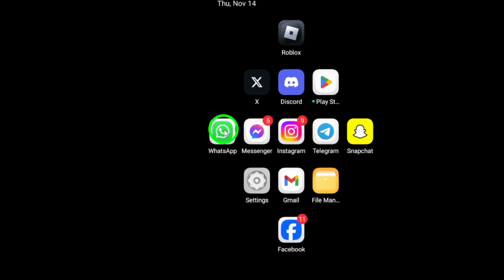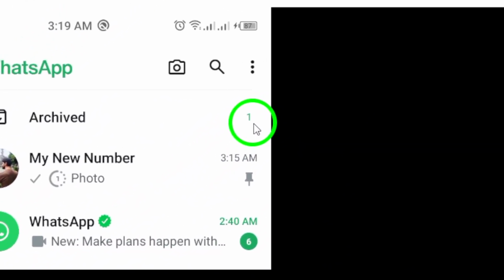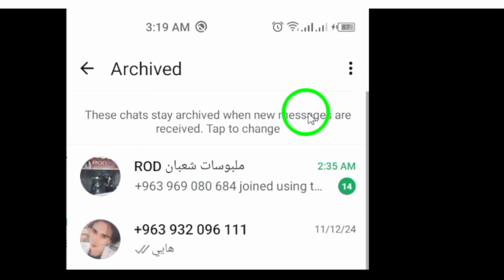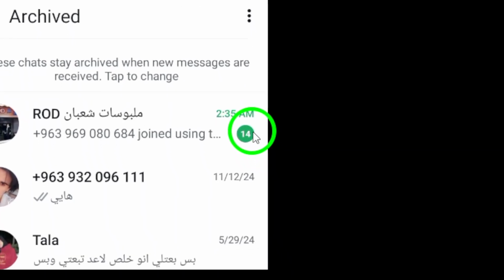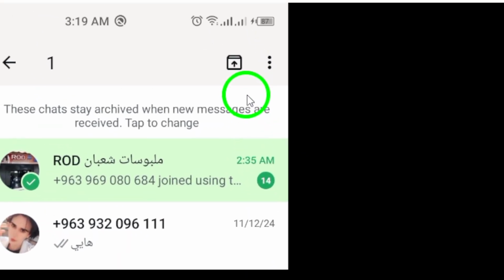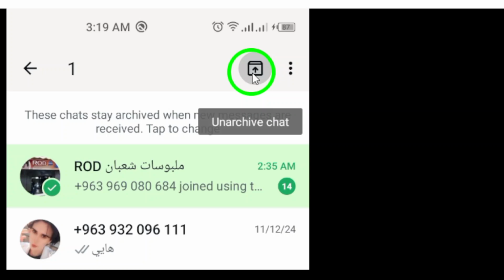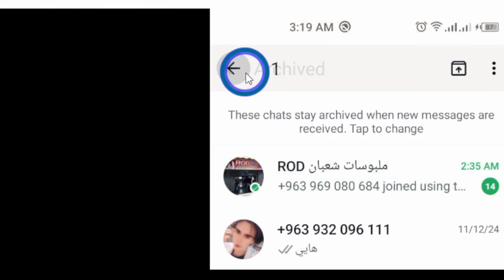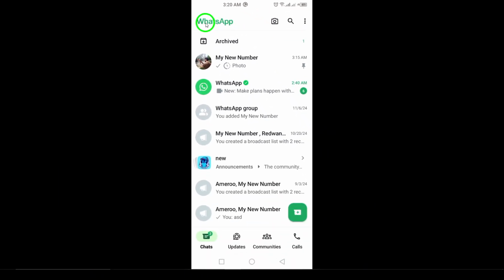How to Unarchive WhatsApp Chat (Updated)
Learn how to unarchive a WhatsApp chat on your Android device in just a few simple steps. This quick guide will help you get your archived chats back into the main chat list.

Steps:
1. Open WhatsApp on your Android device.
2. Scroll down then you will find the archive icon at the bottom.
3. Tap on Archived.
4. Long press on the desired chat you want to unarchive.
5. Tap on Unarchive icon at the top.
Your chat will appear at the chat list.

Chapters:
00:00 Intro
00:12 Soultion
01:05 Outro